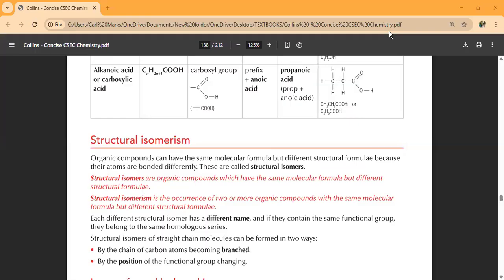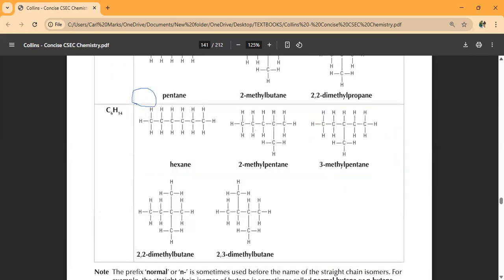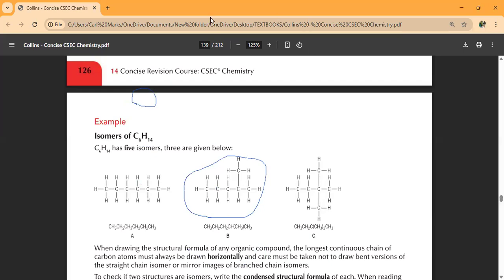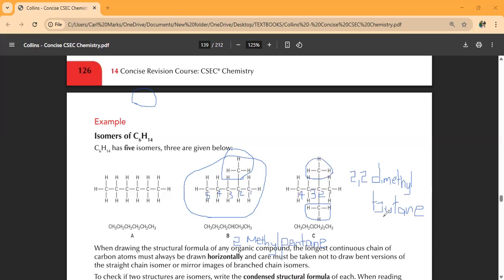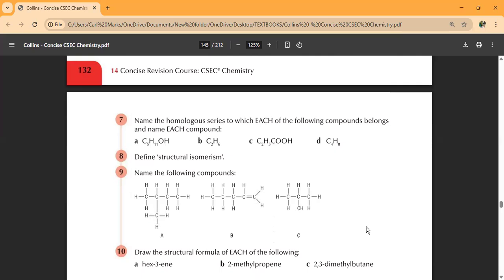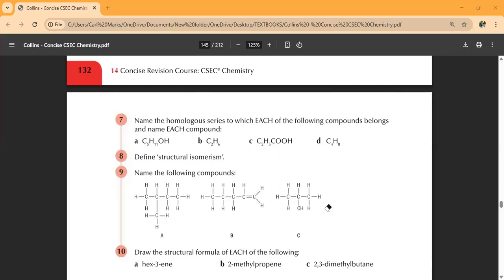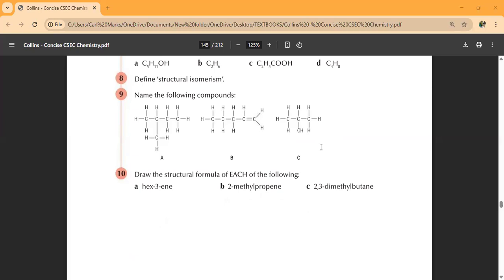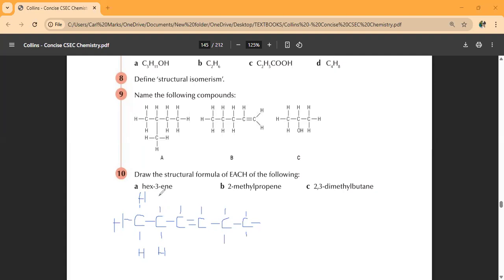Structural Isomerism & Naming Branched Compounds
Gr 11 Chemistry